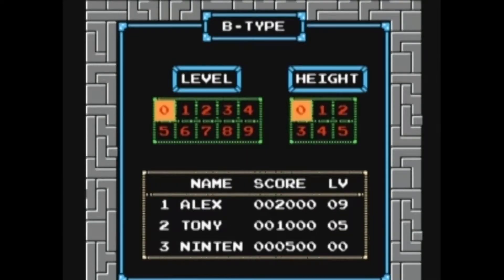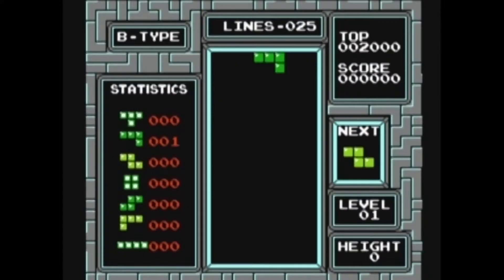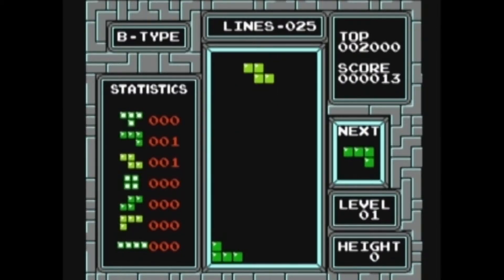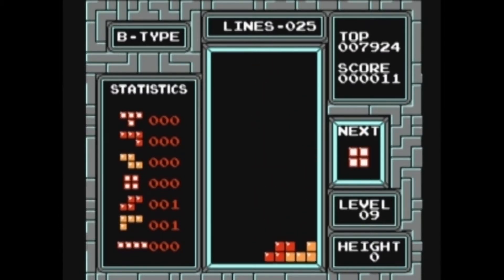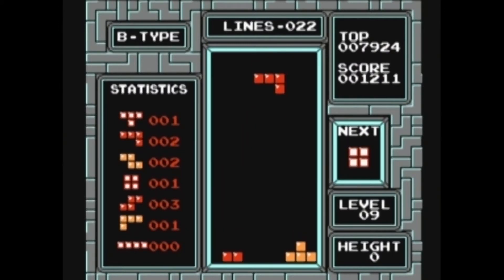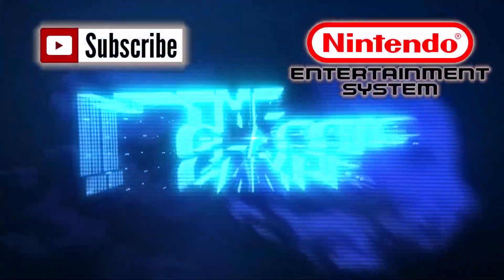Tetris NES - From Russia With Fun Falling Puzzle Game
A big game on the NES and original Game Boy, Tetris, from the Greek "tetra" for four, is about placing falling shapes created from 4 square blocks as they fall at varying speeds. This game was a huge hit in the 80s. GtVSlayer makes audio commentary in this video.